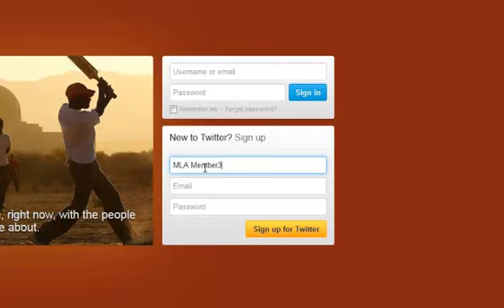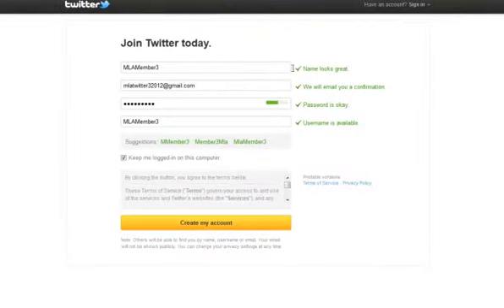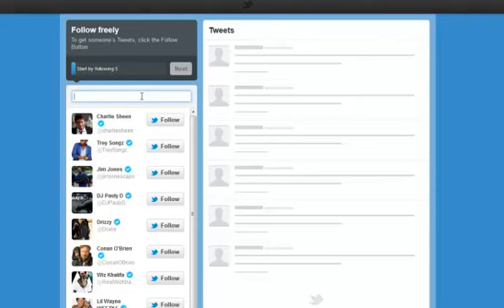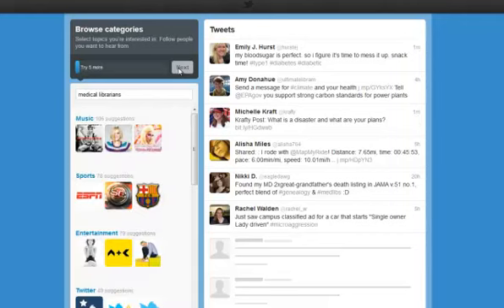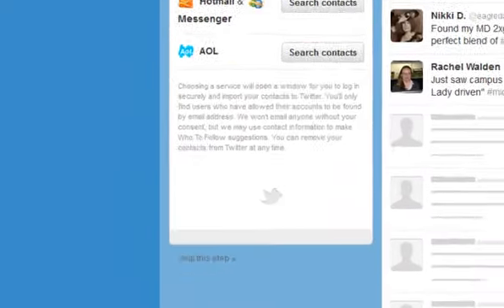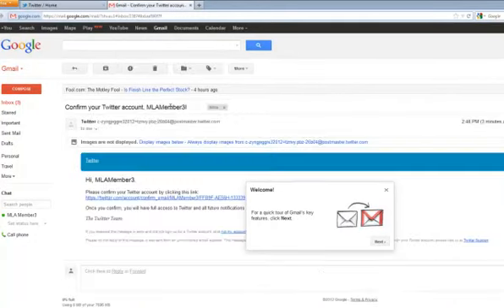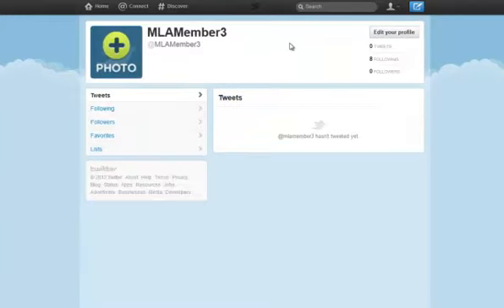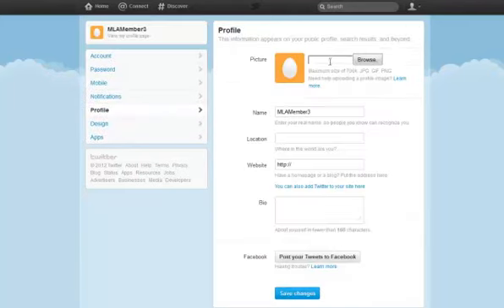Intro to Twitter at MLA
This is a brief introduction to Twitter for attendees of MLA '12 in Seattle